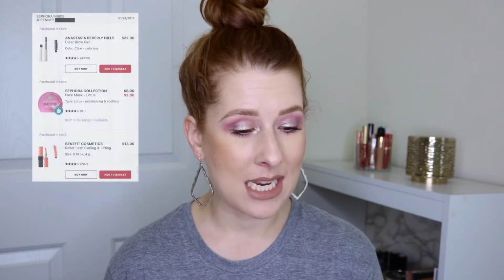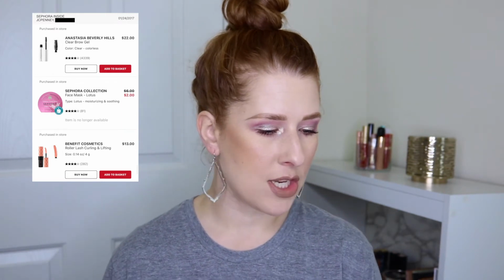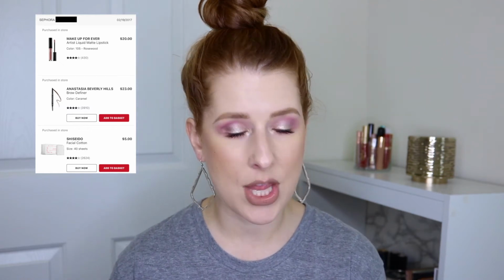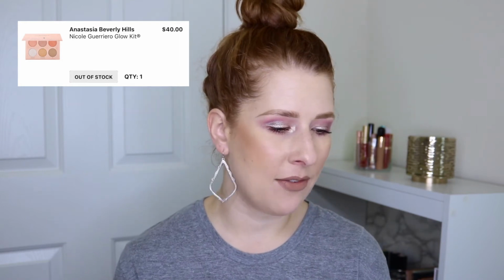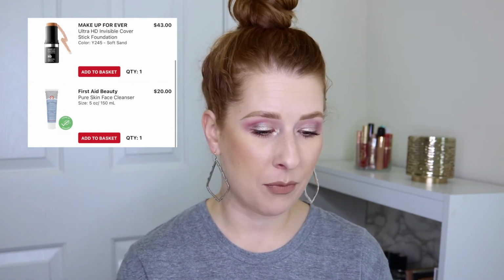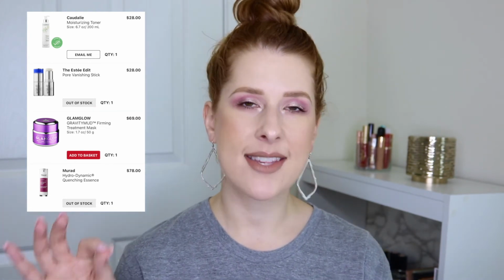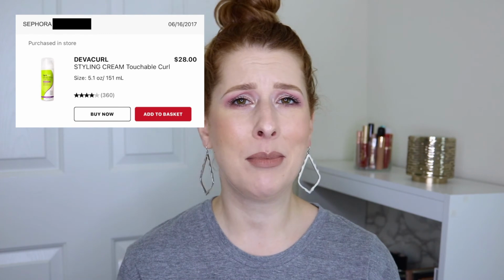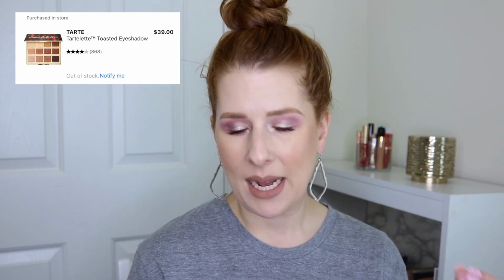REVISITING MY SEPHORA 2017 PURCHASES // FLASHBACK FRIDAY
Hey guys!  I am back with another Flashback Friday series!  This time we are going to be taking a look at some of my old Sephora purchases.  I'm going to let you know what I picked up and if it's still in my collection today.  This video was inspired by @LaurenMaeBeauty , so check out her video below!

Vieve Lipstick in Ninetease

♡♡ EARN CASH BACK WHILE SHOPPING ♡♡